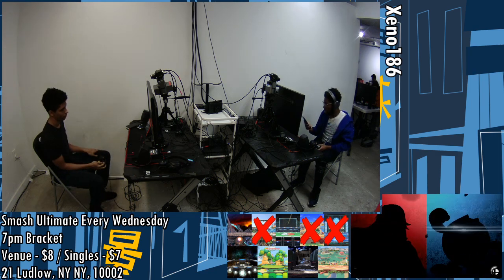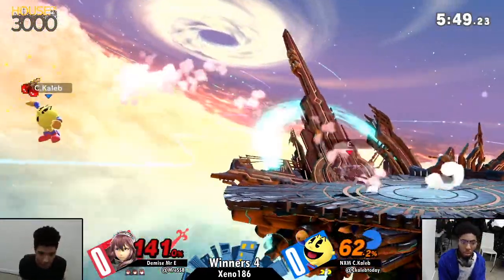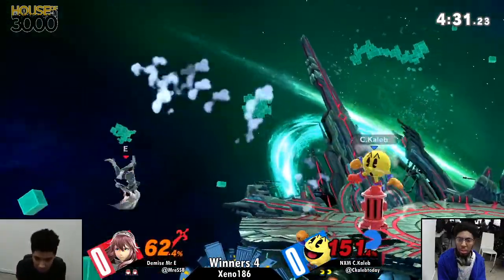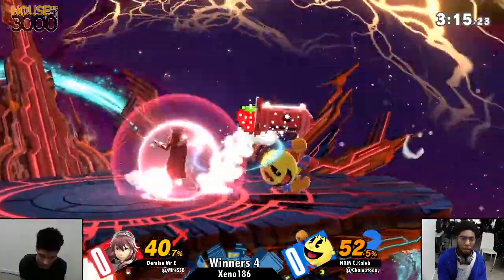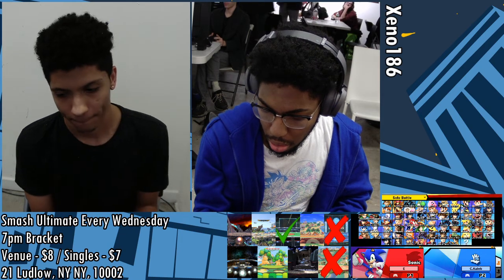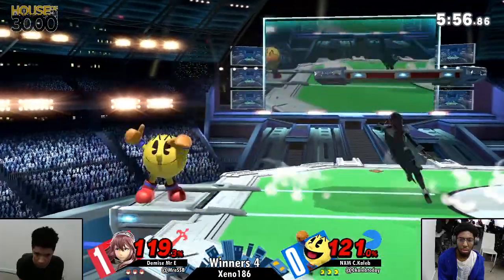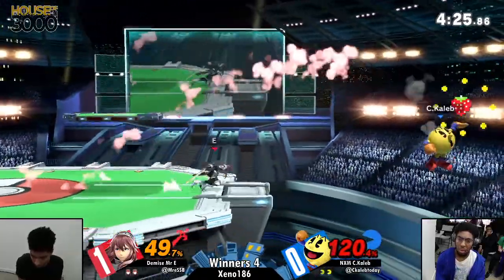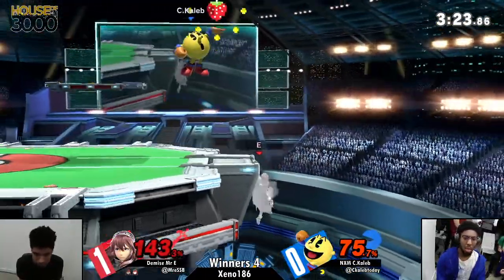[Smash Ultimate] Xeno186 (Winners 4) - Demise Mr E vs NXM C.Kaleb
Demise Mr E(Lucina White Black) vs NXM C.Kaleb(PacMan Blue)

 - Xeno186
 - Nov 6th, 2019
 - 21 Ludlow, New York, NY 10002, USA

Commentators:
 - NR Daramgar (@DaramgarSmash)

Venue Fee: $8
Singles:   $7
Doubles:   $5

Venue Address -
21 Ludlow